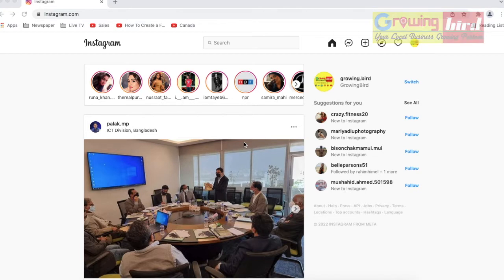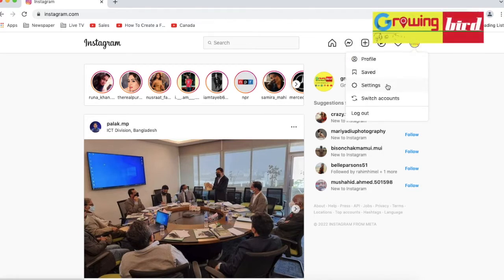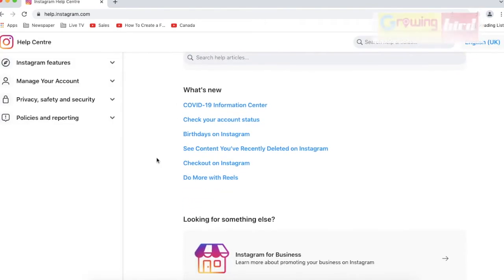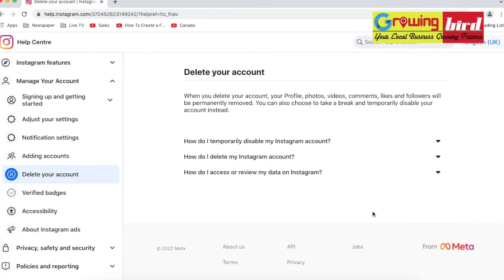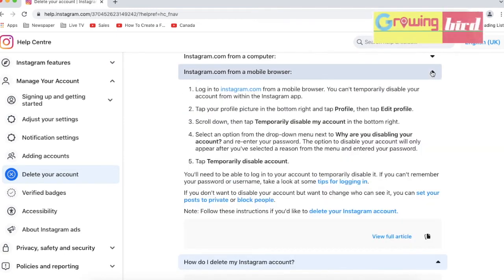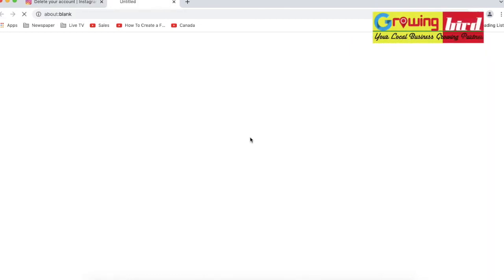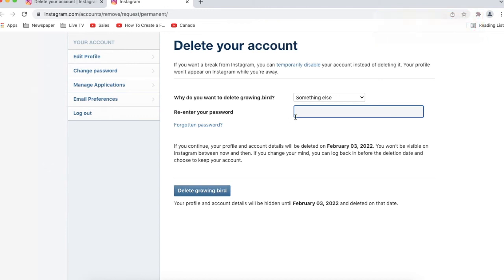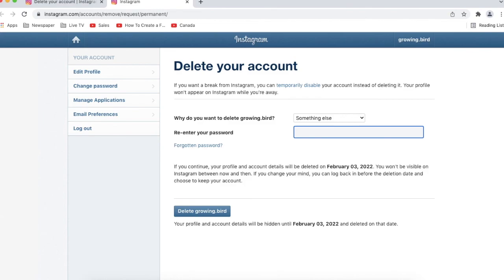How to Delete Instagram Account Permanently | Remove Instagram Account on Laptop | PC | MacBook 2022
How to Delete Instagram Account Permanently | Temporarily | Remove Instagram Account on Laptop | PC | MacBook 2022

How to Delete Instagram Account Permanently / Temporarily

How to Delete Instagram Account Permanently (2022) | Delete Instagram Account